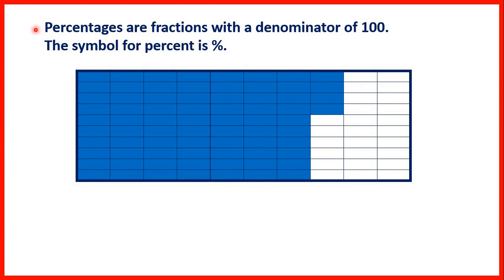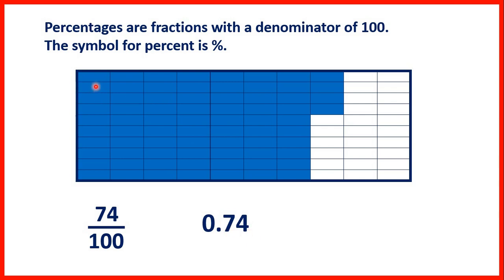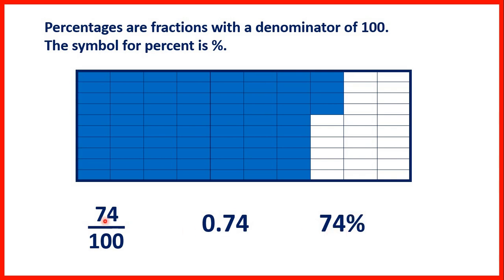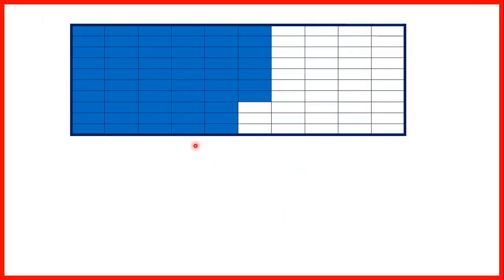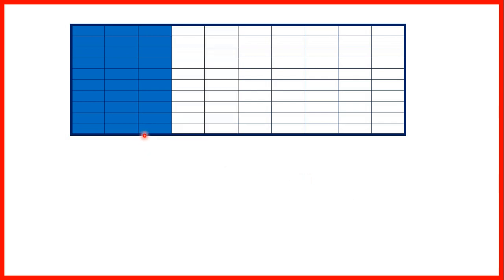Connect fractions, decimals and percentages | Year 5